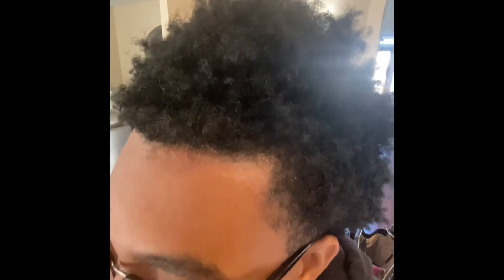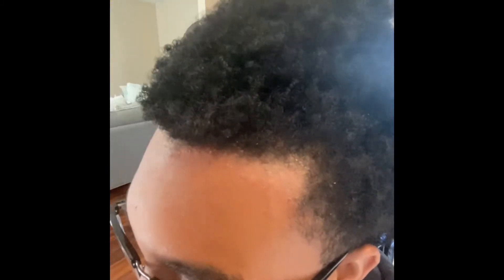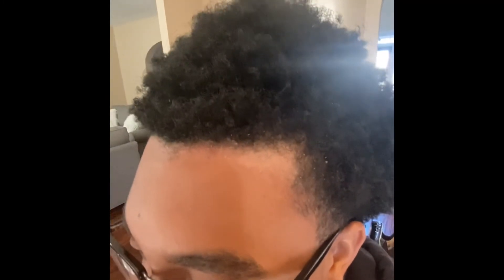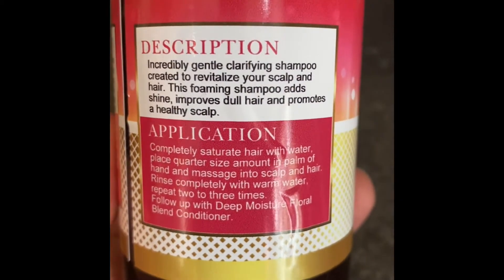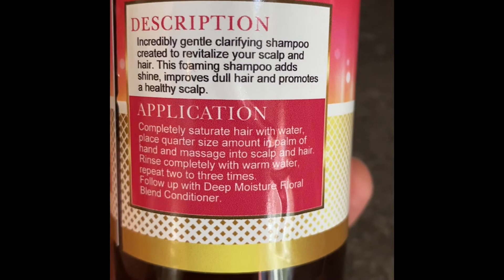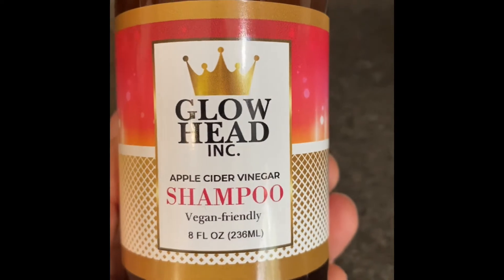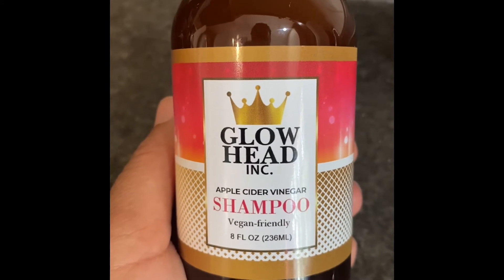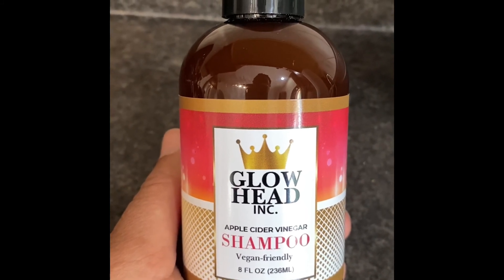Apple Cider Vinegar Shampoo Product Review